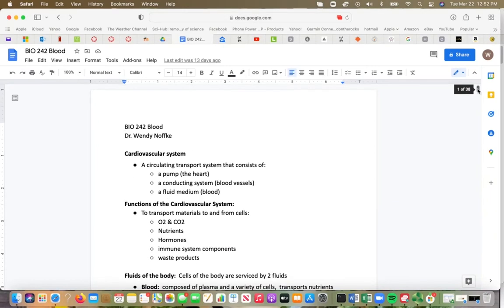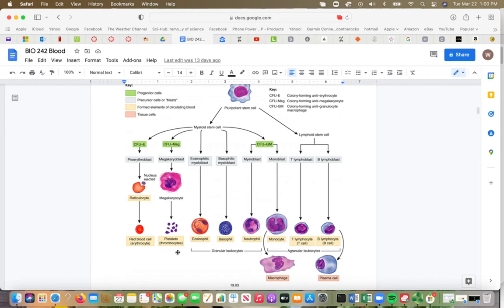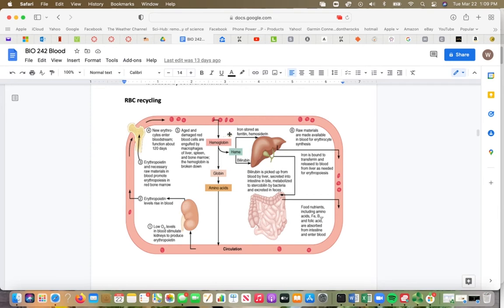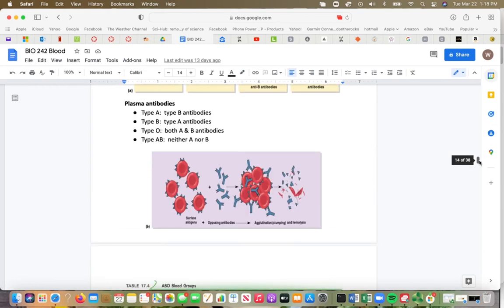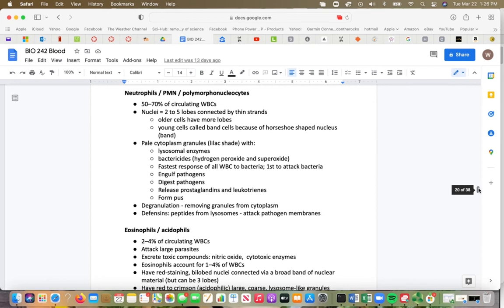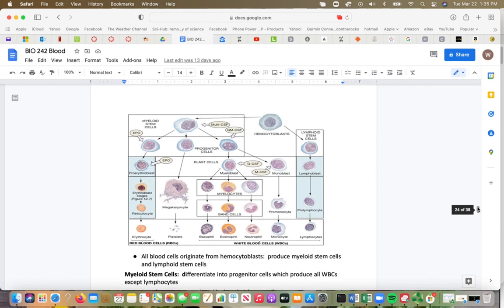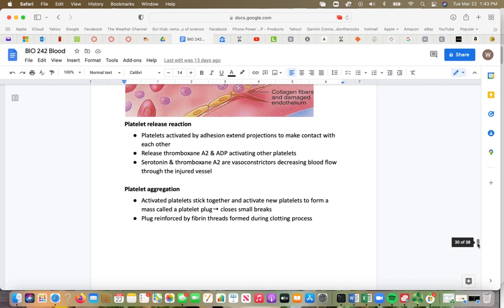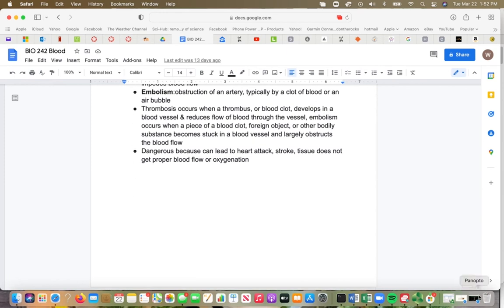bio 242 blood default